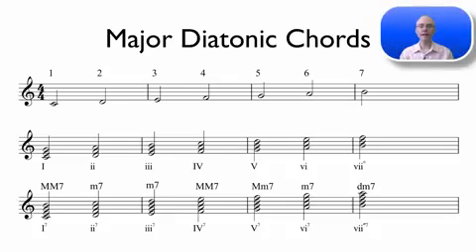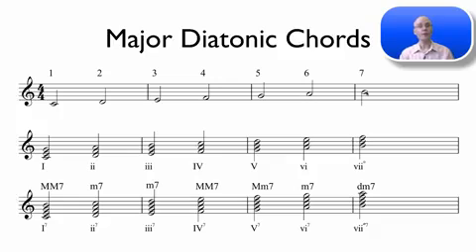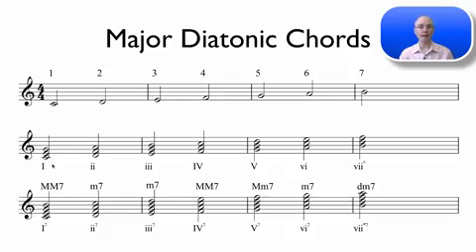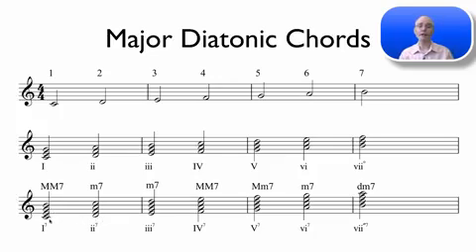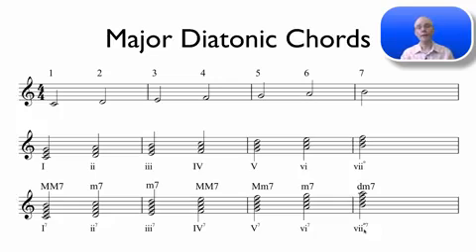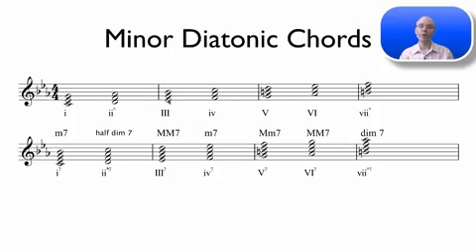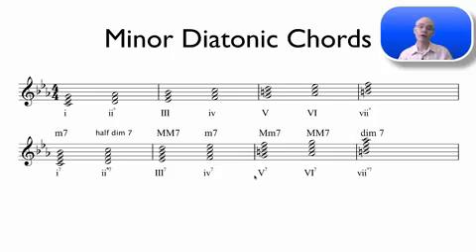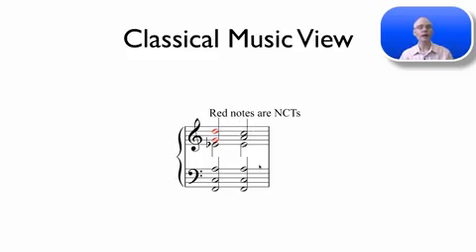Composition Part 1 Major Diatonic